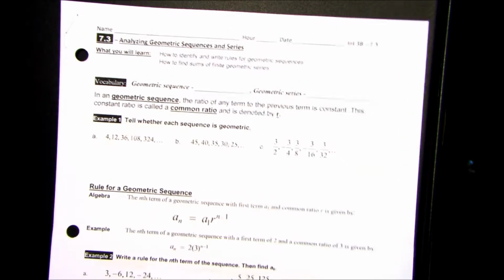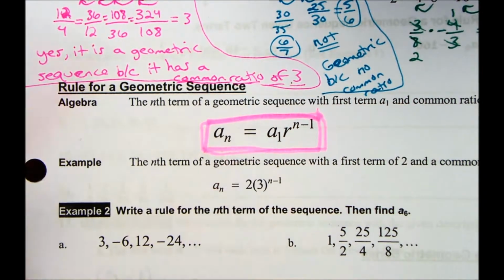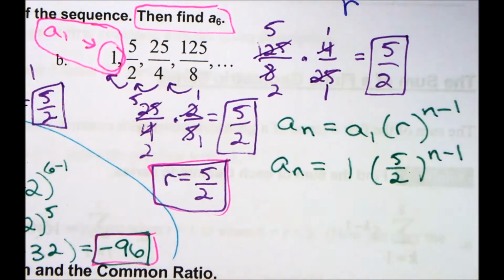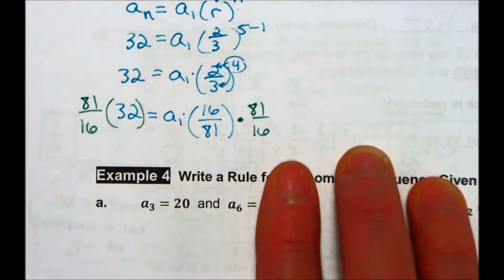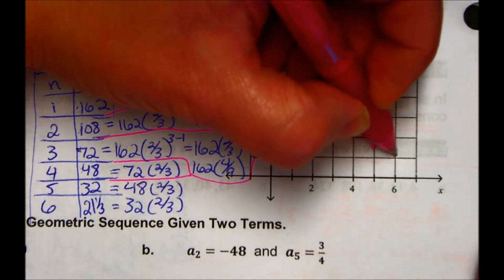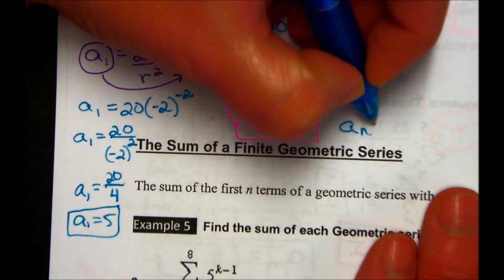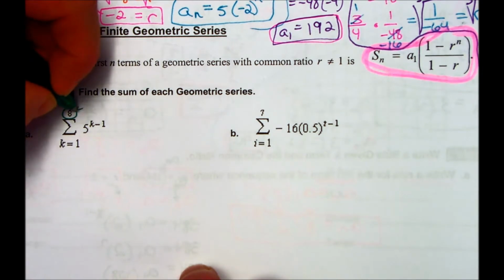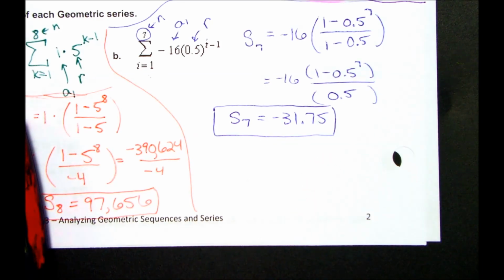7.3 Geometric Sequences and Series